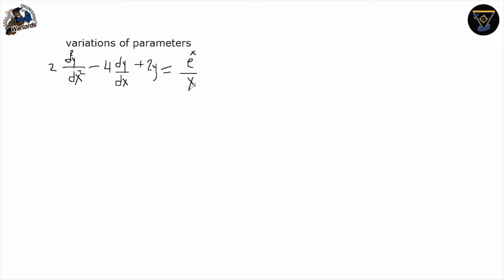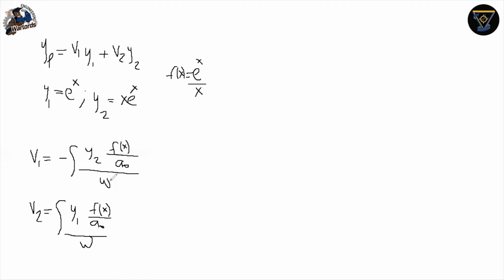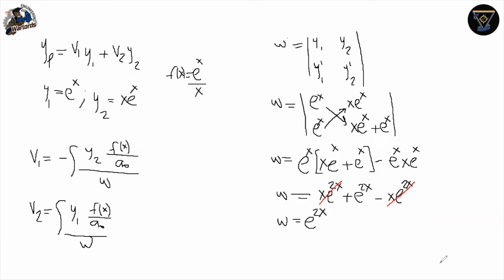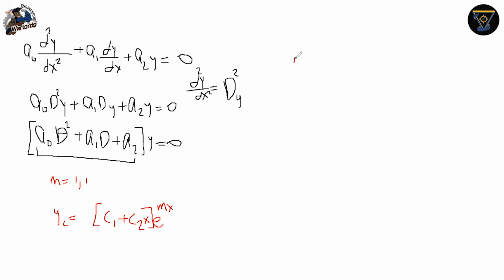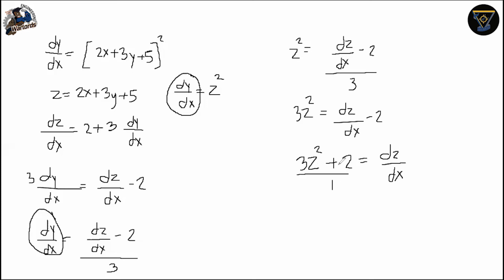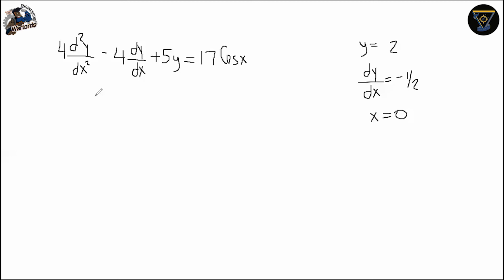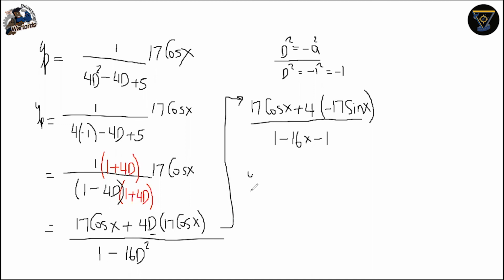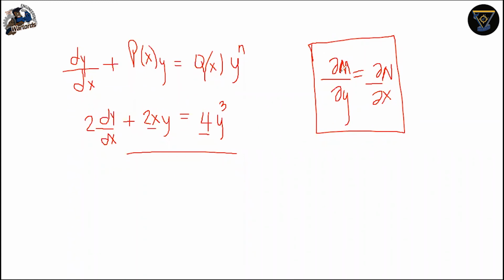B.Eng Mathematics 2 Online Tutoring Session 30/04/2020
Tutoring Session
Module: B.Eng Mathematics 2
Date: 30/04/2020

This tutoring session was carried out via the Zoom application by the University's Math Club, Integral Kings on the 24th of April, 2020.

University of Technology, Jamaica, W.I.
School of Engineering
237, 6 Old Hope Road